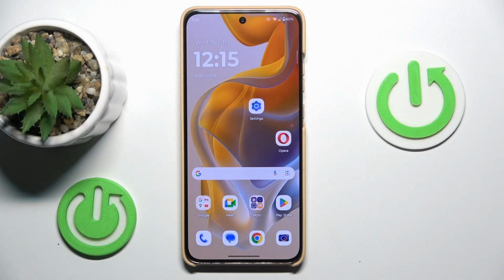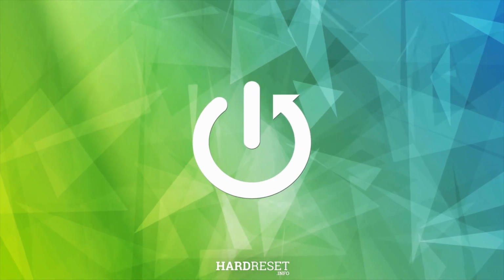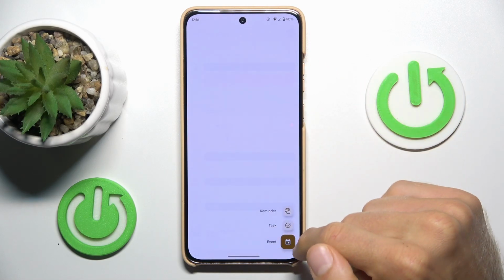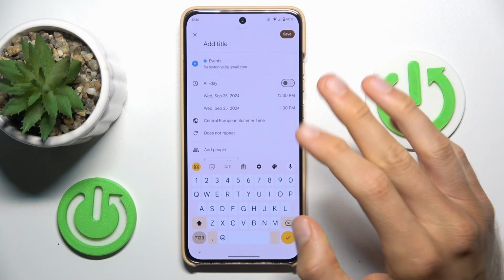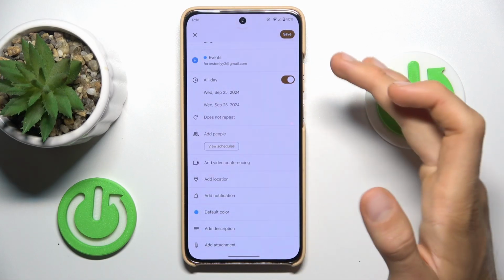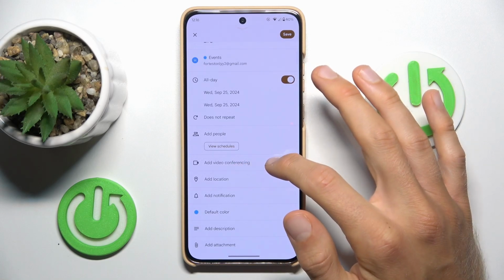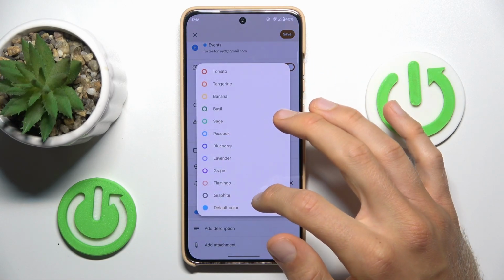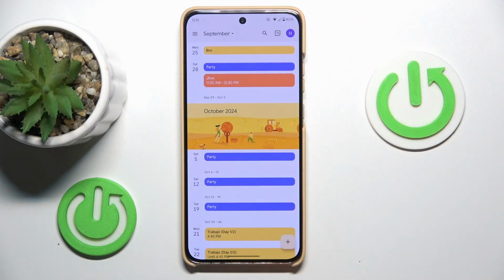How to Add Event to Calendar in MOTOROLA Moto S50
Learn how to efficiently add events to your calendar on the MOTOROLA Moto S50. This guide will help you organize your schedule by setting up reminders, appointments, and important dates directly on your device. Whether you're planning meetings, tracking personal milestones, or scheduling daily tasks, following these steps ensures your calendar stays up-to-date and easily accessible. Follow our steps and start using the Calendar app on your MOTOROLA Moto S50.

How can I add an event to the calendar on my MOTOROLA Moto S50?
What are the steps to insert a calendar event on the MOTOROLA Moto S50?
How do I create a new event in the calendar app on MOTOROLA Moto S50?